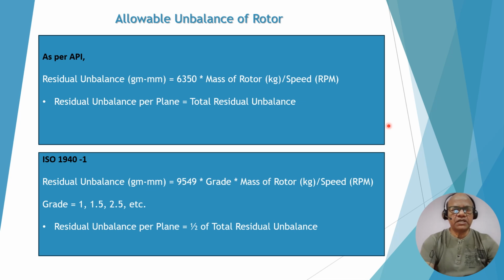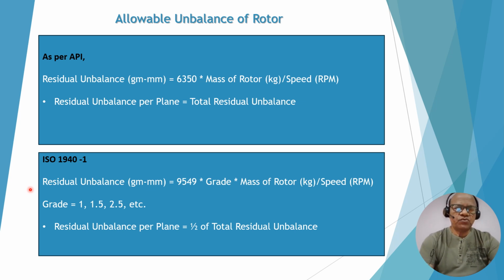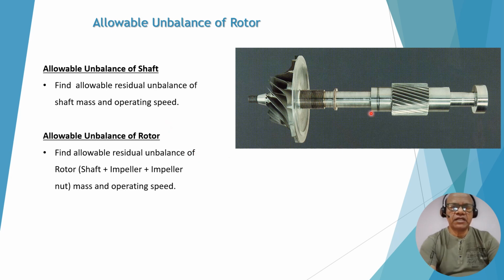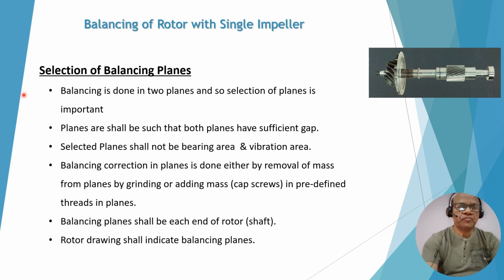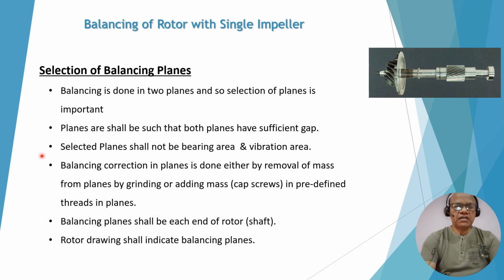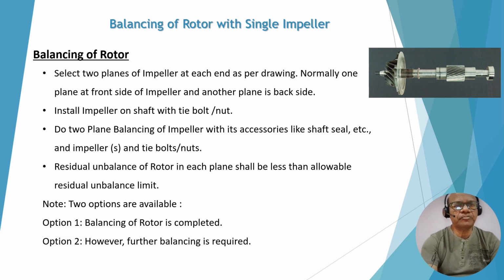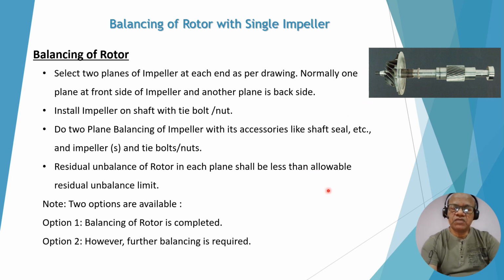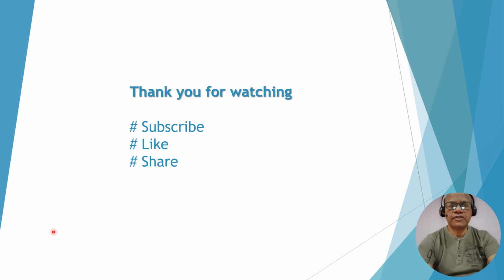Dynamic Balancing of Rotor with Single Impeller